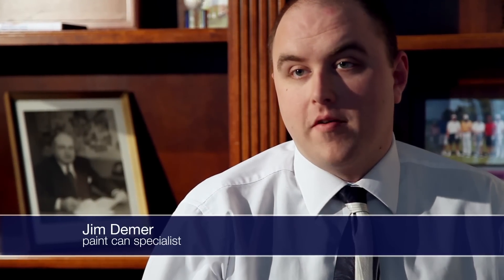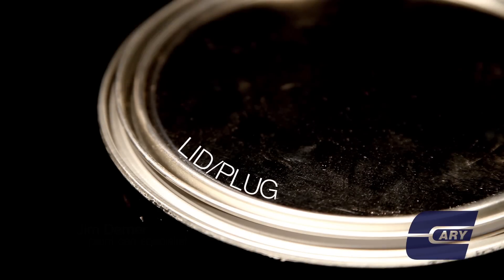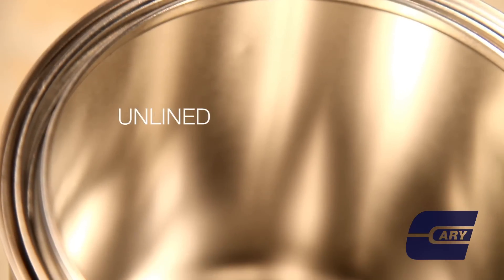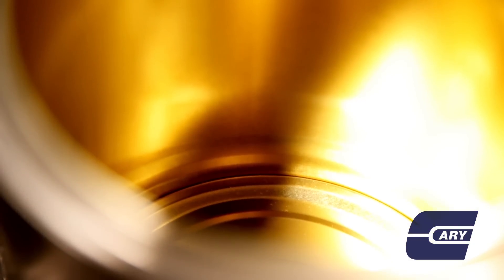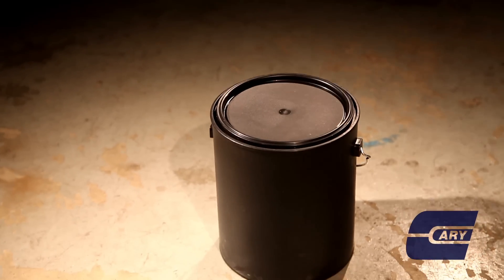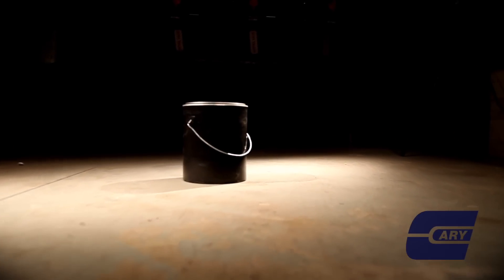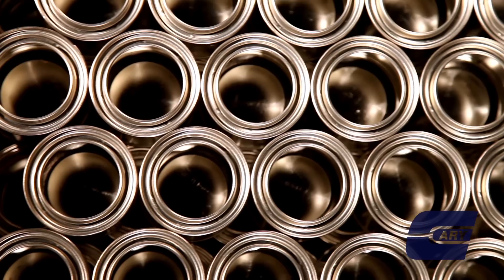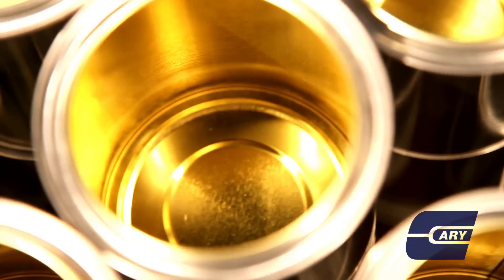Paint Cans - Part I | The Cary Company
The Cary Company is your source for empty paint cans, containers, and paint can accessories! Styles include the traditional metal paint cans (tin cans), hybrid paint cans, all plastic paint cans, and the decorative art-style clear plastic paint cans.

Chapters
Intro: 0:00
Paint Can Components: 0:35
Lining: 1:00
Hybrid Cans: 1:25
All Plastic Paint Can: 1:35
Specialty Cans: 2:10
Which Can is Right for You: 2:25
Outro: 2:40

Services
Product Sourcing

Have Questions?